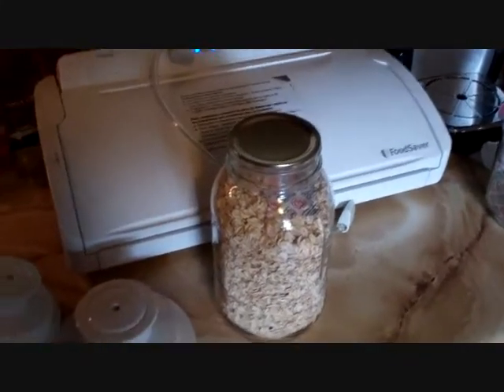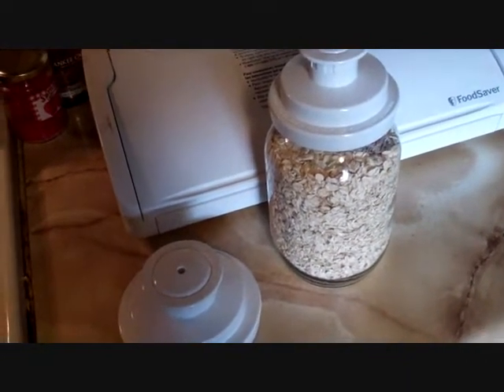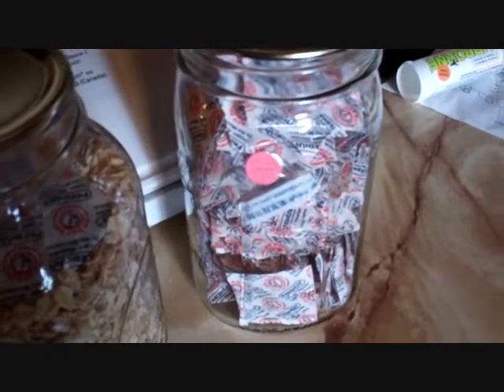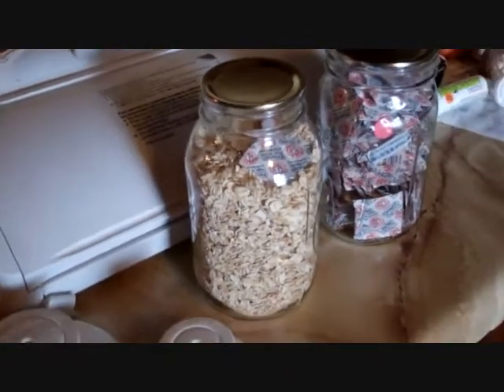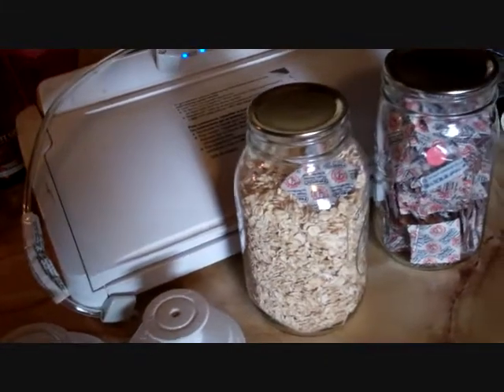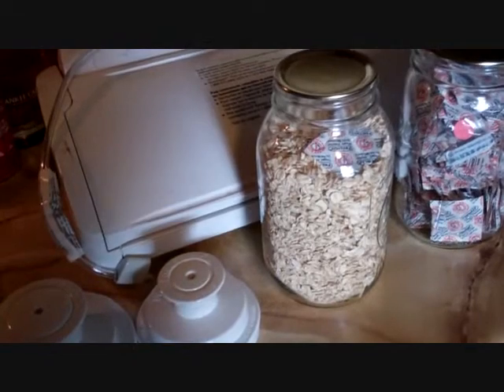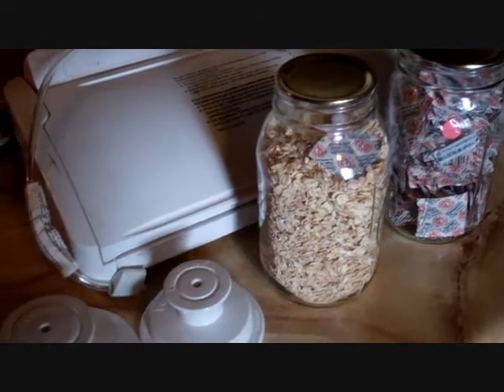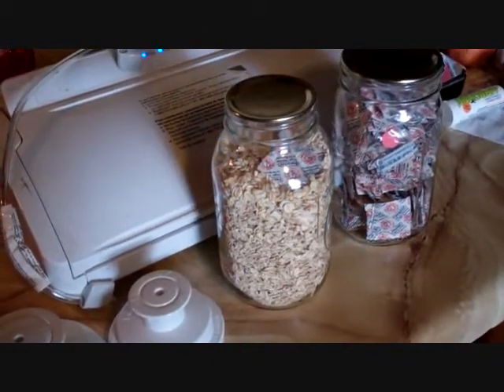Long-Term Food Storage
If you are a little overwhelmed about storing food in 5 gallon buckets, try long-term food storage using canning jars.
Canning jars are easier to find than buckets, relatively cheap, reusable, and will last for decades.

Economical Foodsaver
Better Foodsaver
A Really NICE Foodsaver
Wide and Reg Jar sealers with hose
Bag Rolls

Economical Excalibur Dehydrator
Excalibur Dehydrator like MINE